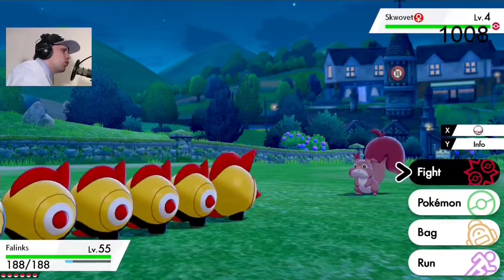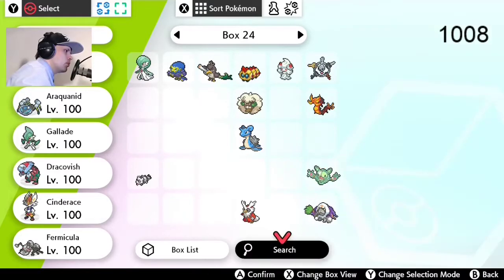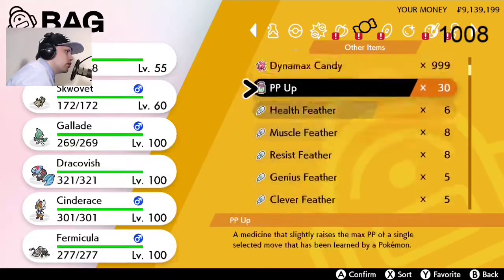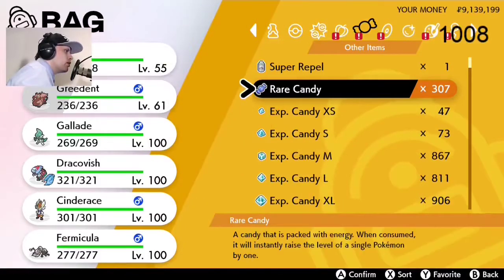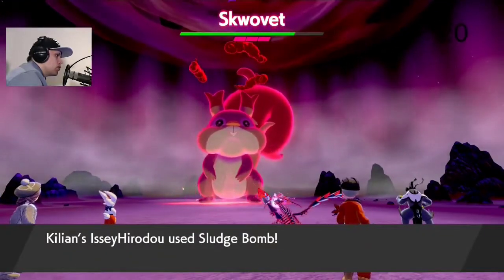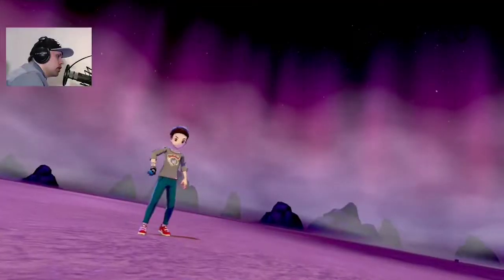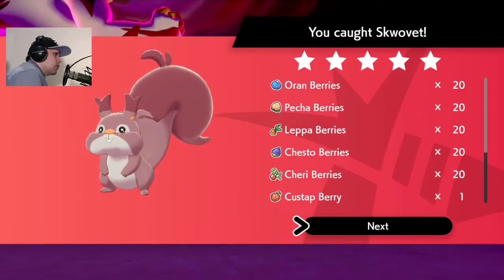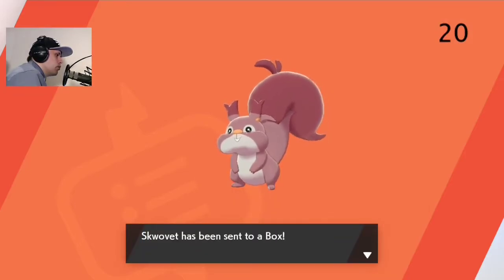Pokémon Sword The Crown Tundra Part 19 - Shiny Skwovet after 1008 resets and Raid Skwovet